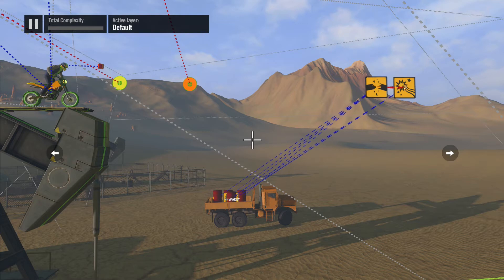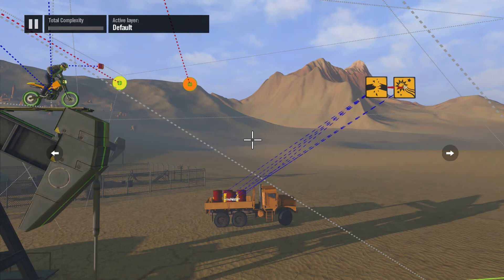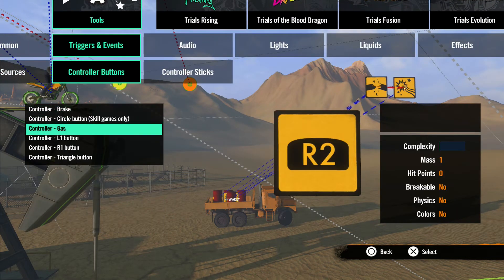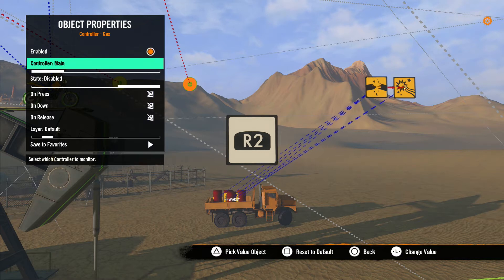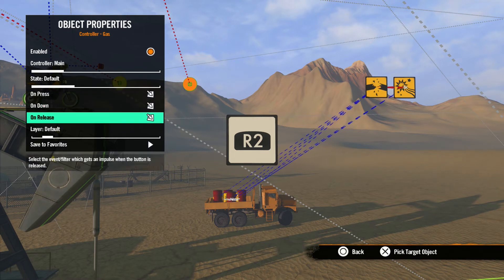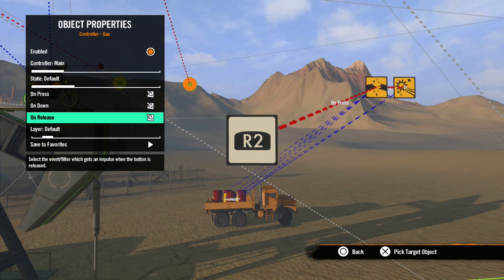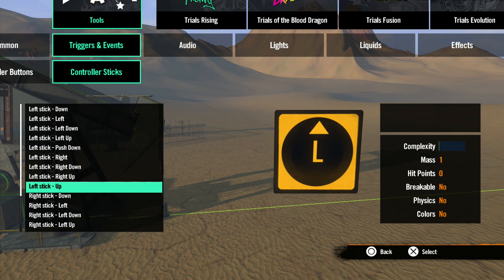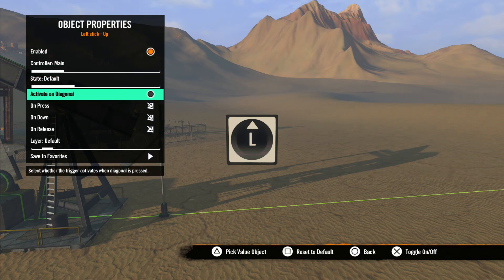Trials Rising Editor Tutorial Series: 32 Controller Inputs